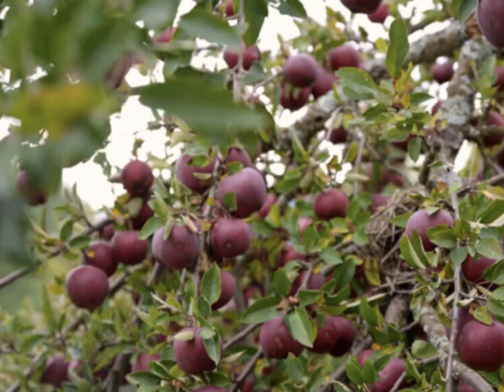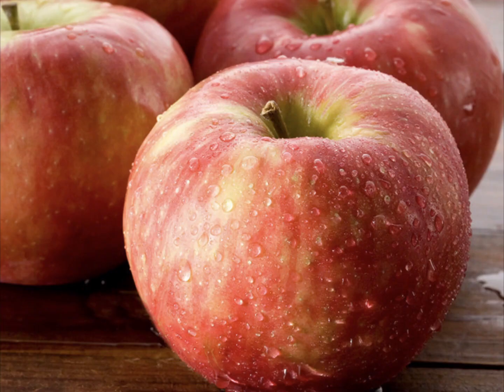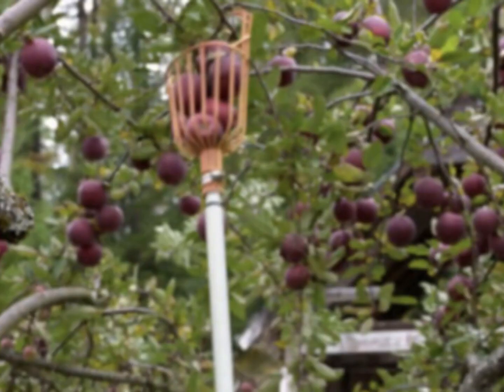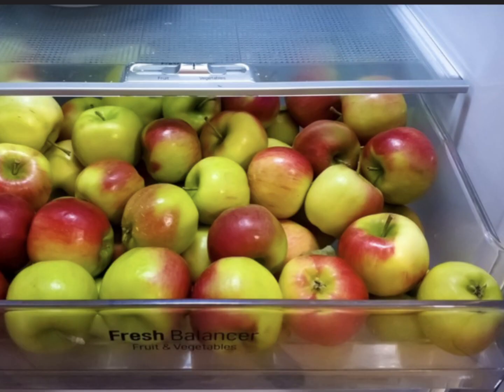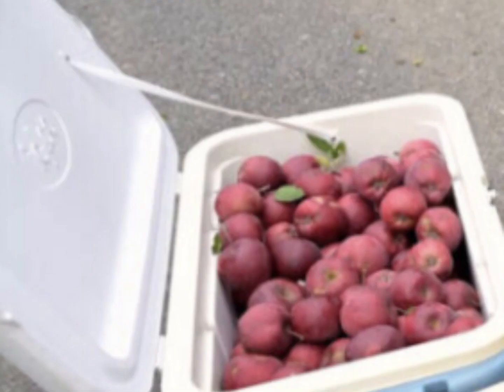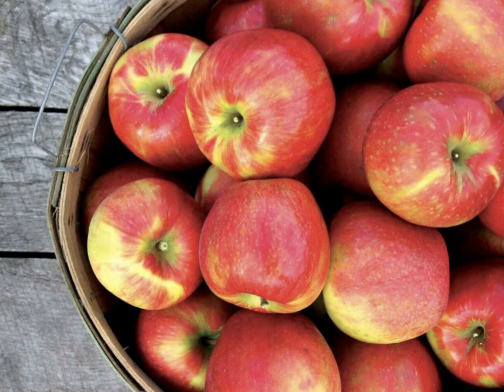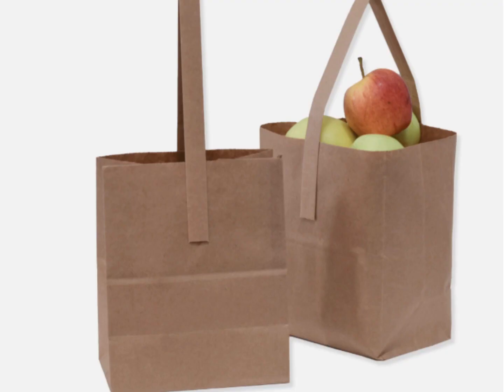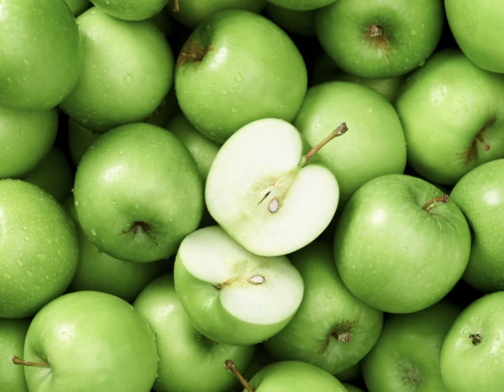Preserving Apples: The Secret to Enjoying Freshness All Winter Without Using Harsh Chemicals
Are you wondering how to store apples through the winter? In this video, we'll show you how to store apples in the fridge and freezer.

If you're looking for a way to store your apples through the winter, then this video is for you! We'll show you how to store apples by using a cooler. After watching this video, you'll be able to store your apples through the winter with ease!
RUMBLE:
BOOKS:
125 Survival Herbs For Beginners: Useful Herbs and Plants In A Survival Situation